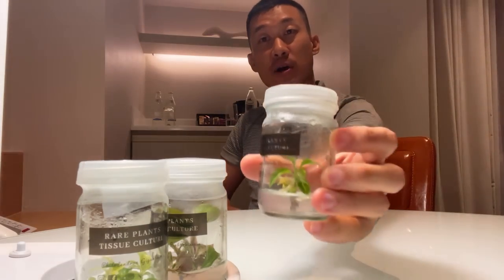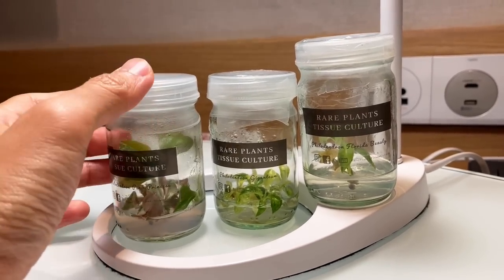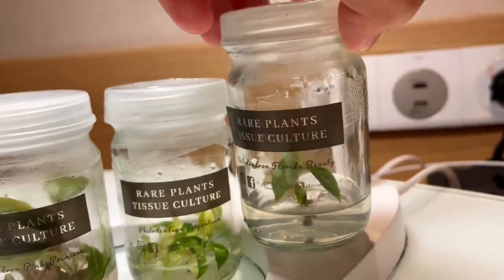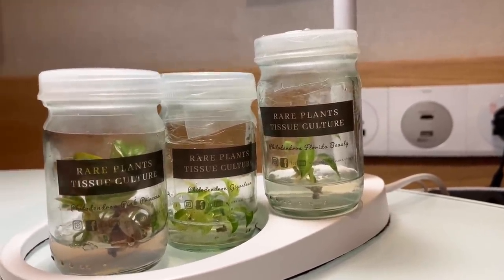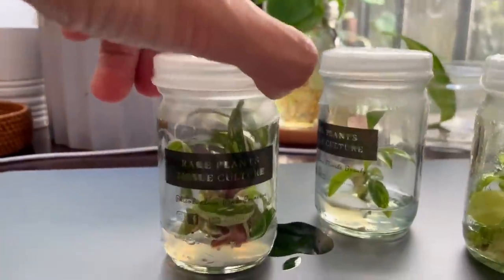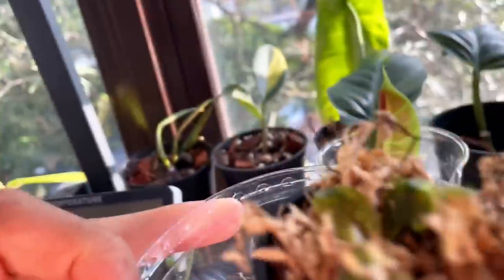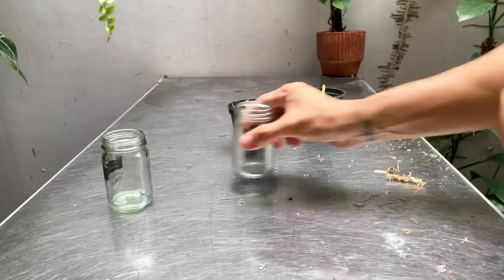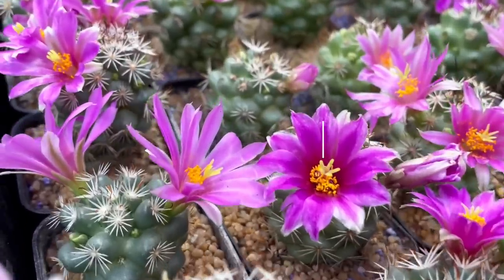Tissue Culture Plants Basics & My First Experience Rehabilitating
In this episode, I share everything I recently learnt about rare plant tissue culture. Just what is Tissue culture? How is it done? How will it shape our future market? And how do you even create variegated plants with tissue culture? I answer all these questions AND MORE. At the 2nd act of this video, I show my rehabilitation process of these plants. There's a lot to learn in this episode!